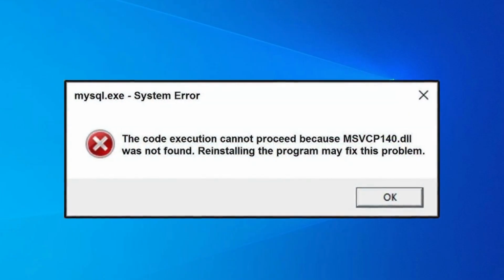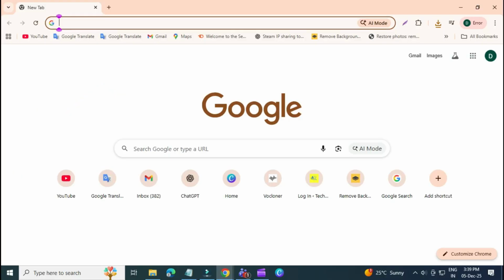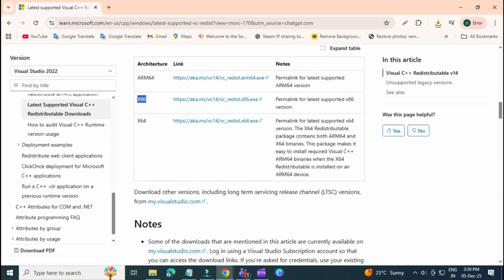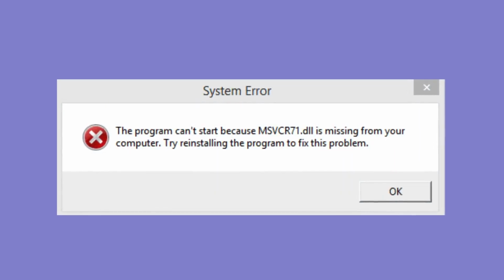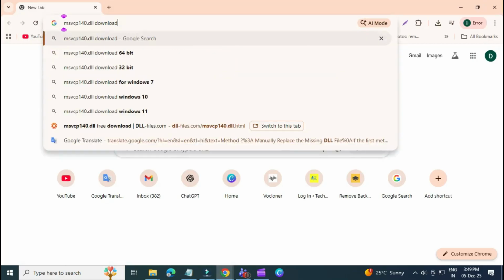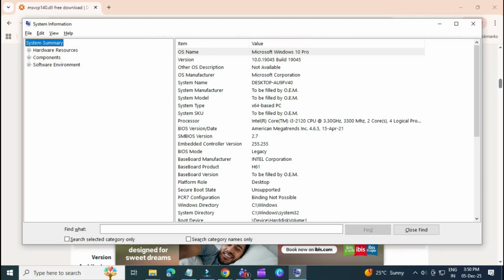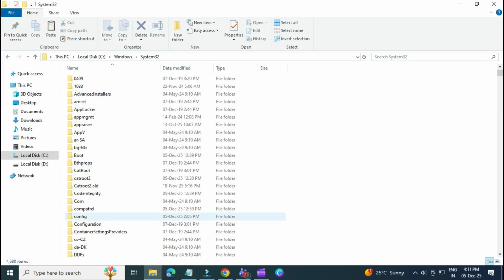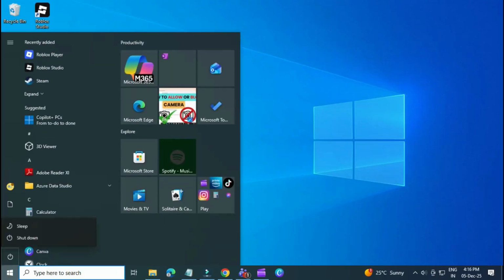MSVCP140.dll Missing? Here’s How to Fix It on Windows 10/11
Are you seeing the message “MSVCP140.dll is missing” when trying to launch a program or game? Don’t worry — this error is extremely common, and the fix is easier than you think! In this video, I’ll walk you through simple and safe steps to restore the missing file and get your software running again — fast and without errors.

📌 What You’ll Learn:

Why this error appears

The official and safest way to download required system files

How to fix the error permanently on Windows 10 & Windows 11

How to avoid installing harmful fake DLL files from unknown sites